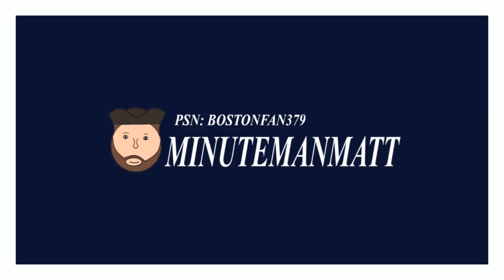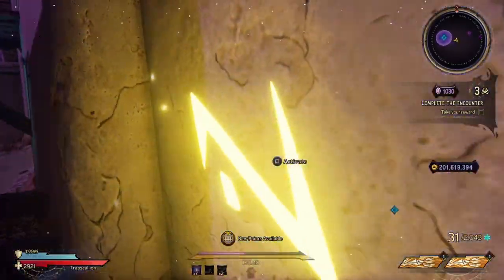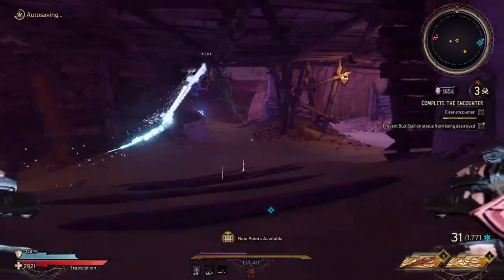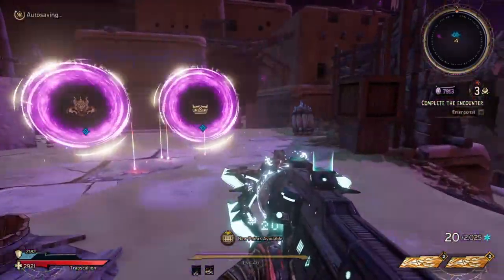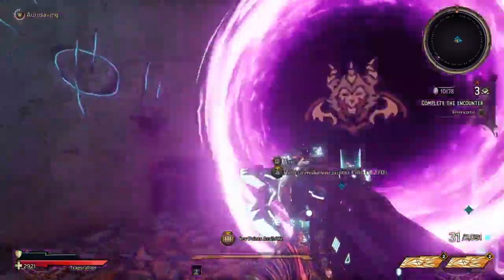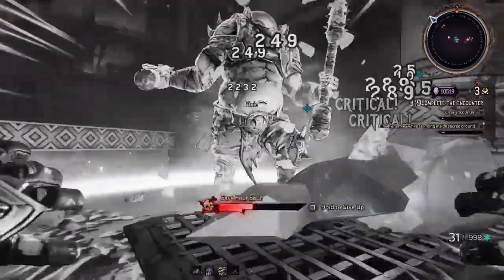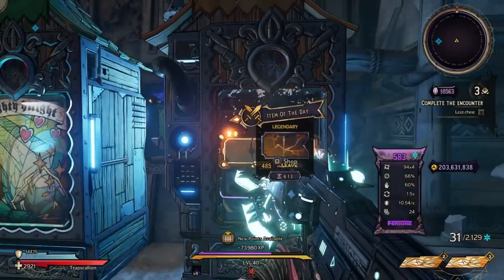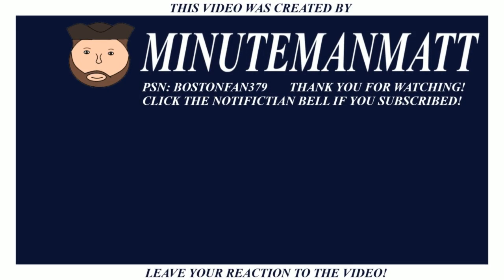Chaos Chamber Featured Run October 26th-November 2nd, 2023 - Tiny Tina's Wonderlands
As of this Featured Run video, I'll be merging the vending machine video into these videos. It's at the 12:55 mark if you don't want to wait. Depending if I feel like uploading these videos, it might be weekly or not.

PSN: bostonfan379 and SHiFT: MinutemanMatt_ if you want to send friend requests to me.